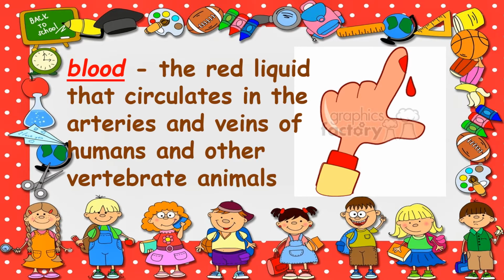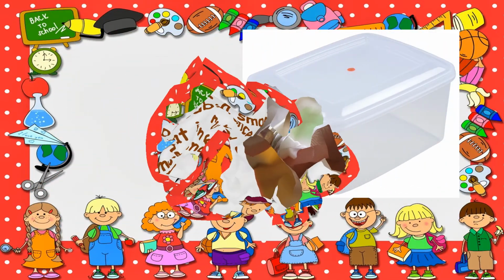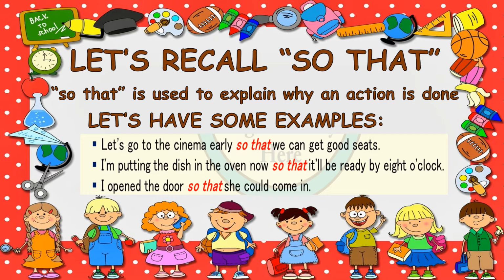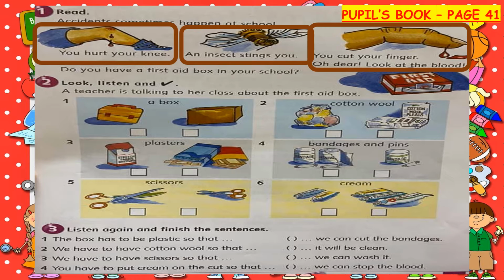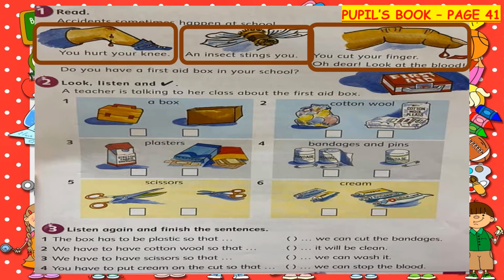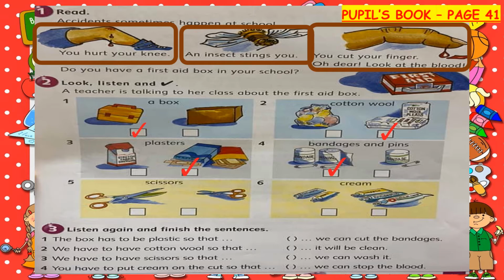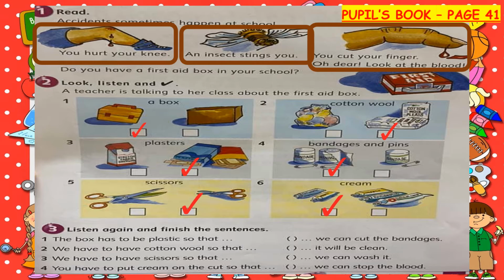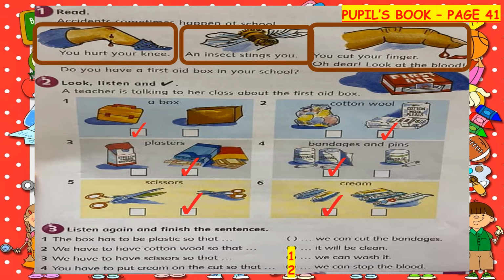GRADE 4 2020 WEEK 9 UNIT 7 LESSON 4